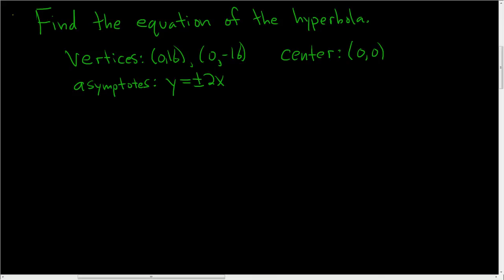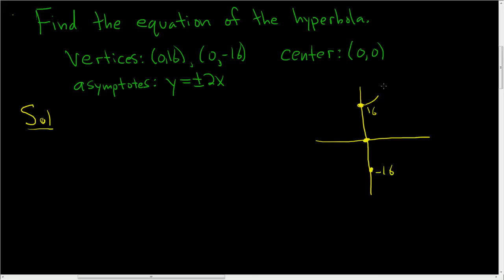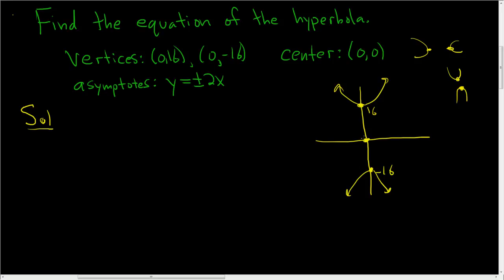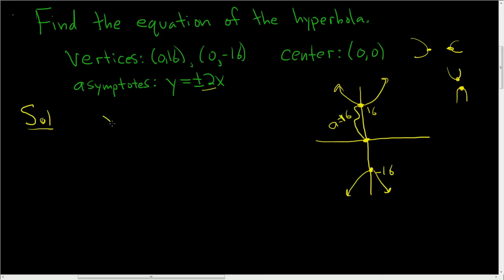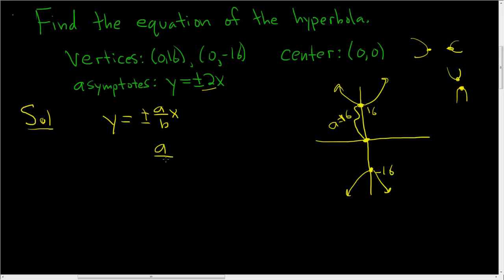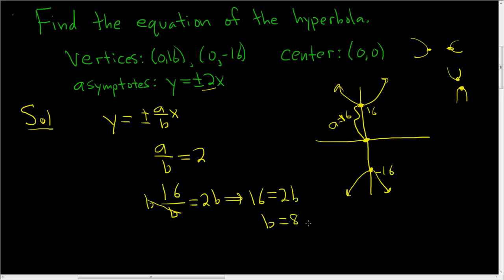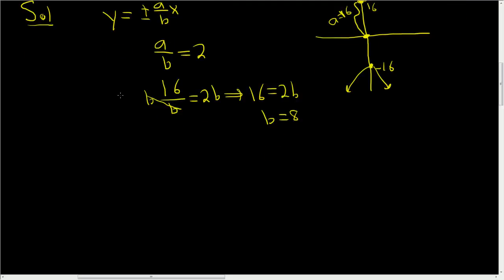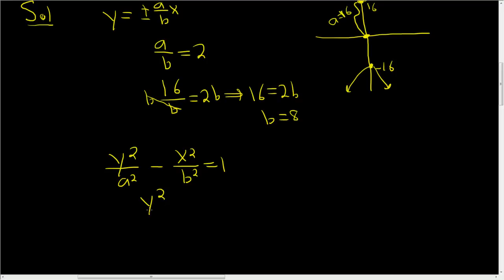Finding the Equation of a Hyperbola Given the Vertices, Asymptotes, and Center